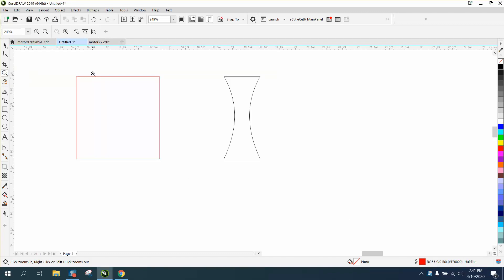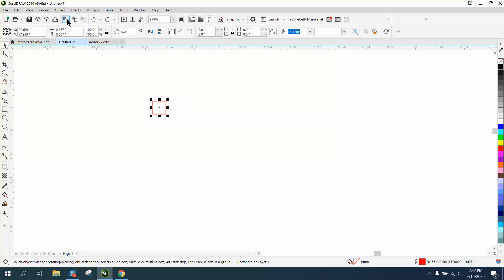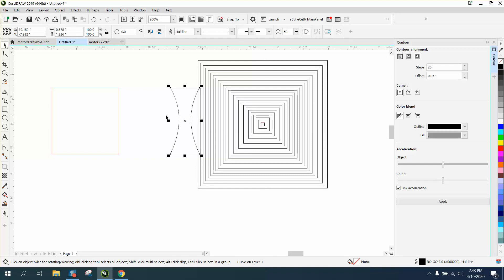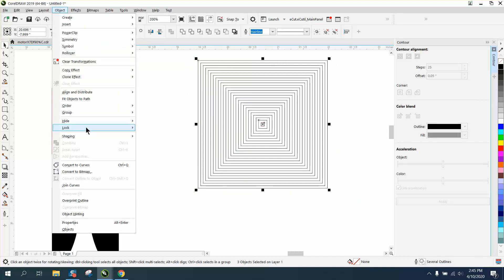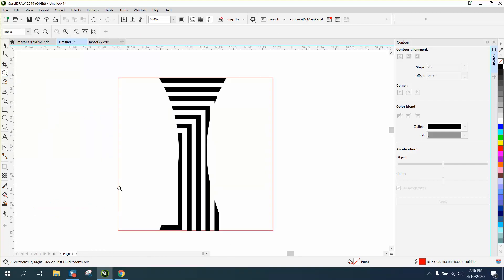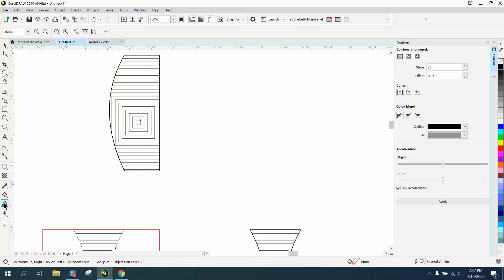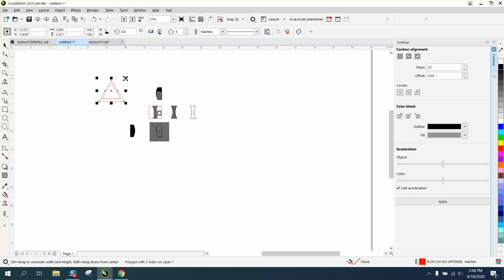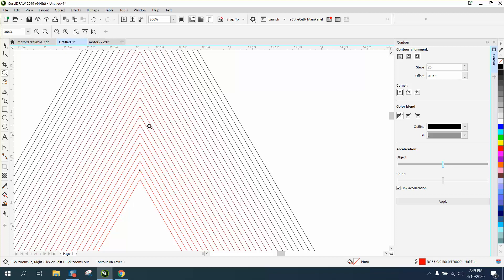Corel Draw Tips & Tricks Draw this Vent Cover Part 5